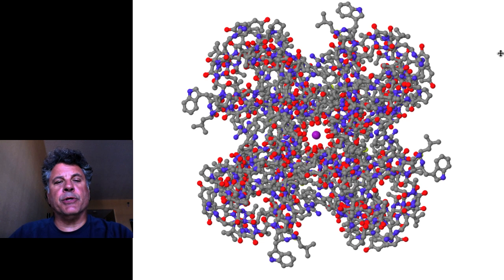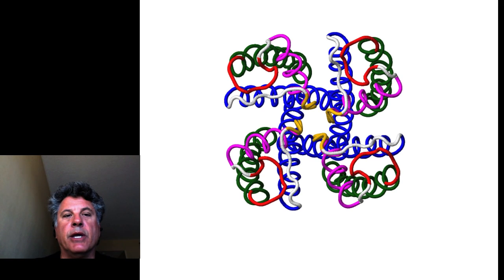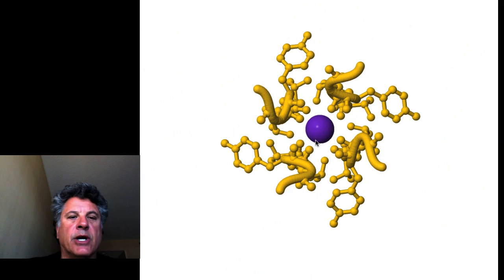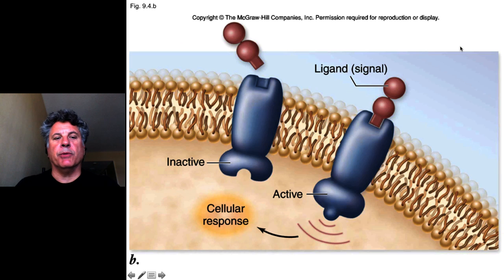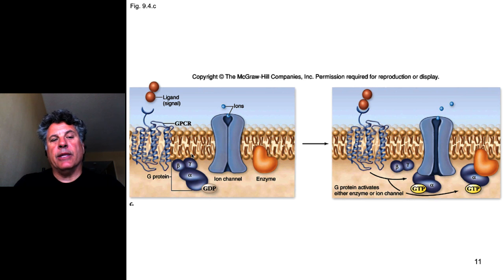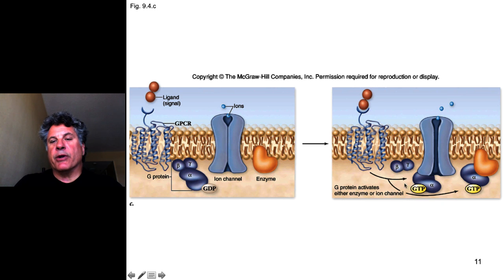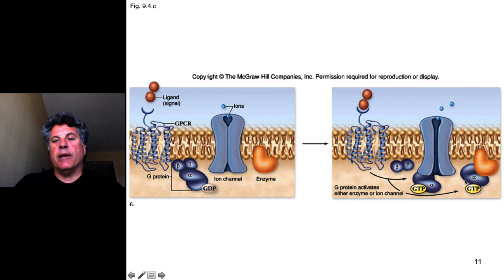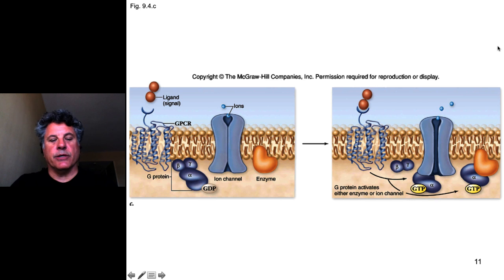7.2.2 - Ion Channels; Cell Signal Transduction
Biology 122
Week7.Lecture2.Part2:
Ion Channels; Signal Transduction